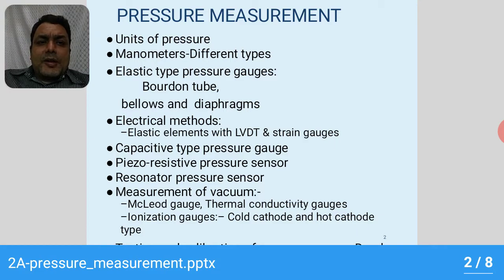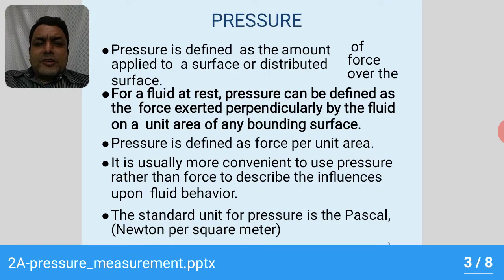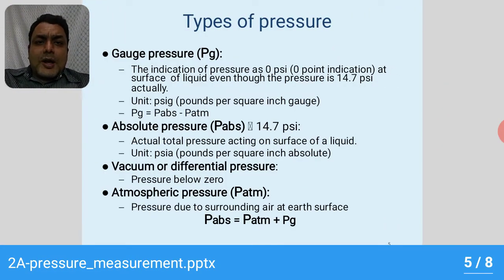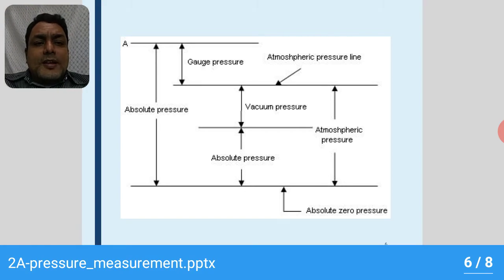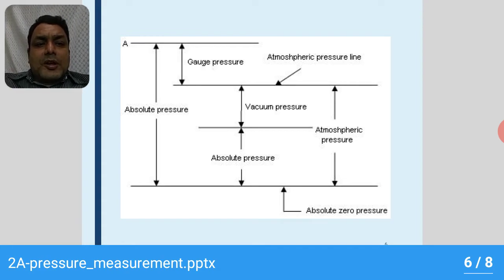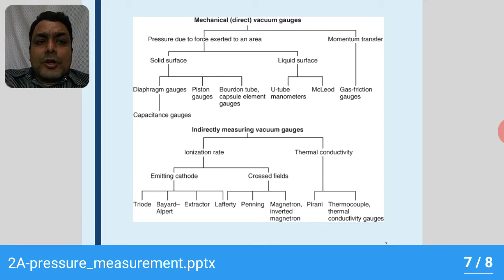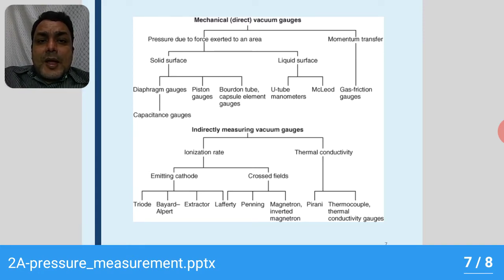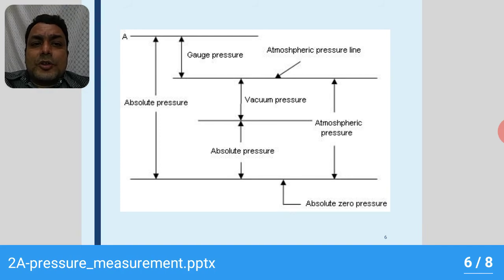2A Pressure Measurement intro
Pressure Measurement intro